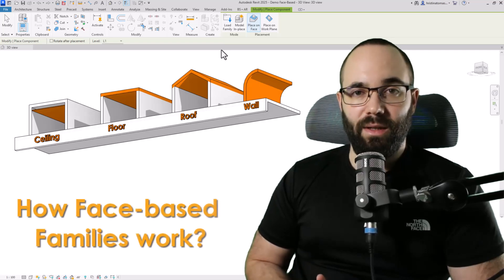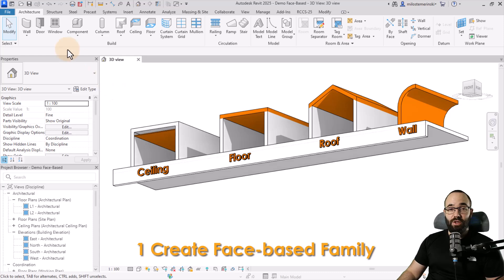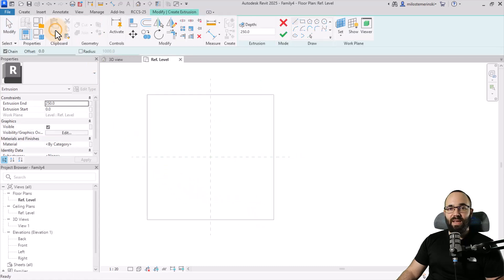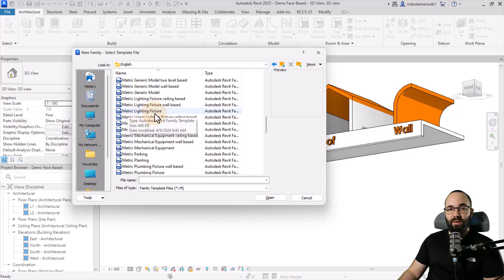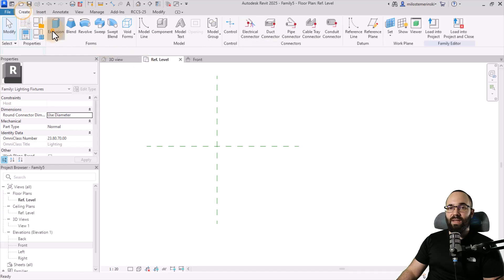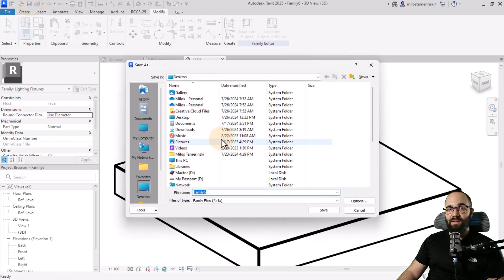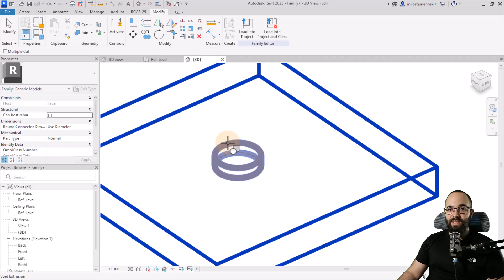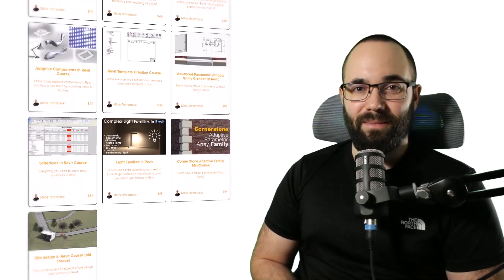Face-Based Families in Revit Tutorial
In this video, I will be showing you how to create a face based family, how to place it, how to create a face-based light family and even how to create a face-based family that uses a void that's going to cut into the host. This is really useful in situations like with ceiling recessed lights where you need to cut into the actual ceiling to place the family.

Timestamps:

00:00 Introduction
01:15 Create Face-based Family
03:10 A light Face-based Family
06:40 A Void Face-based Family

53YT24